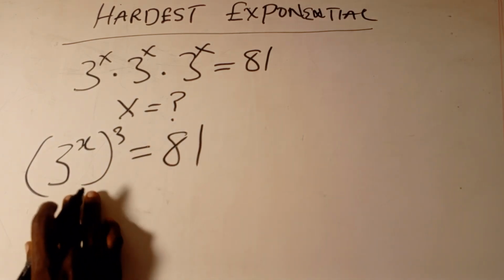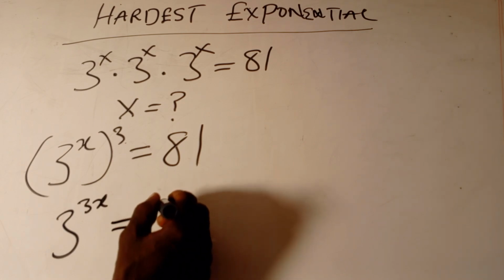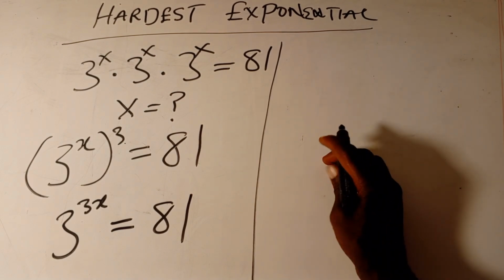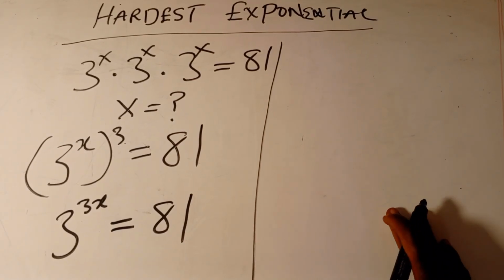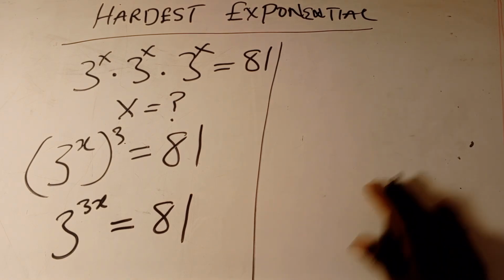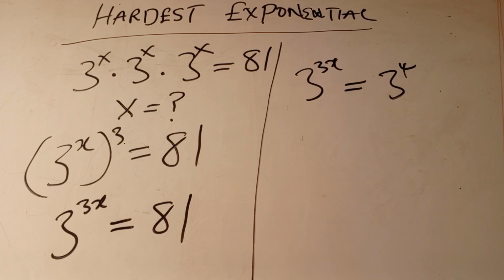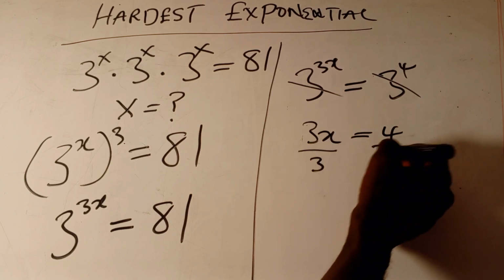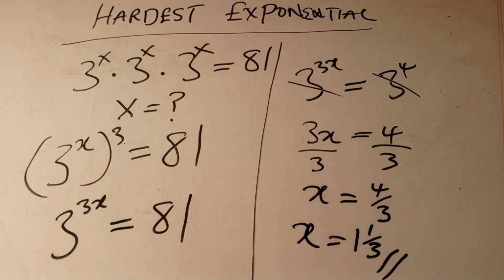Germany can you solve this/ Nice exponential equation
Wie man Exponentialgleichungen löst | Schritt-für-Schritt Anleitung

📖 Beschreibung:
In diesem Video lernst du wie man Exponentialgleichungen löst – einfach, klar und verständlich erklärt. Wir zeigen dir verschiedene Methoden zur Lösung von Exponentialgleichungen, die häufig in deutschen Mathematik-Lehrplänen vorkommen. Egal, ob du dich auf eine Klassenarbeit, Prüfung oder das Abitur vorbereitest – dieses Tutorial hilft dir, Exponentialfunktionen und Exponentialgleichungen sicher zu beherrschen.

Wir gehen Schritt für Schritt durch:
✅ Grundlagen von Exponentialfunktionen
✅ Umformen von Gleichungen
✅ Logarithmieren zur Lösung
✅ Typische Aufgaben und Beispiele aus dem Unterricht
✅ Tipps und Tricks für schnelles Rechnen

Dieses Video eignet sich perfekt für Schülerinnen und Schüler, Studierende und alle, die ihr Mathe-Wissen in Exponentialrechnung verbessern möchten.